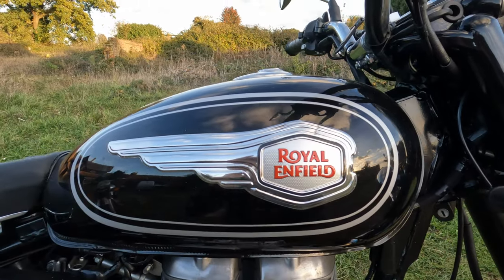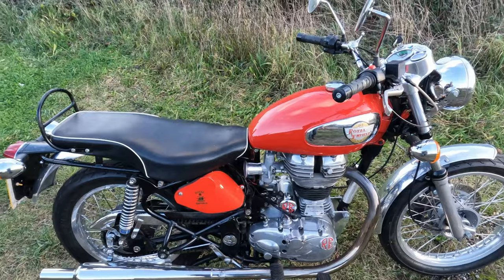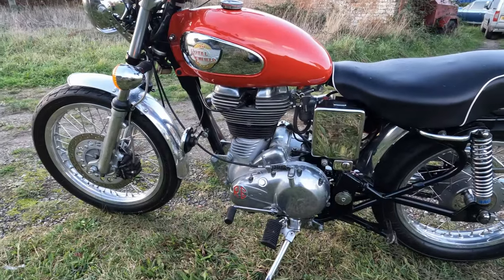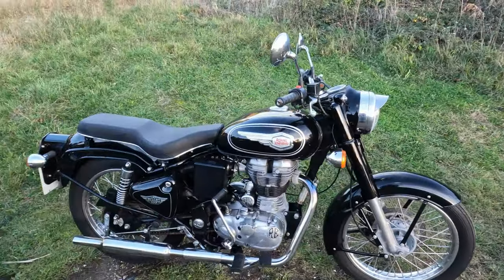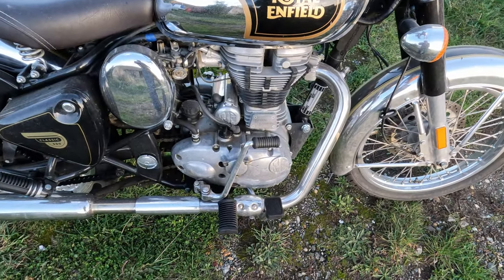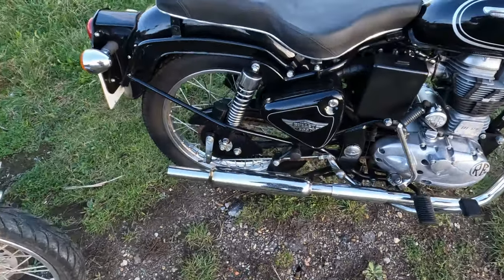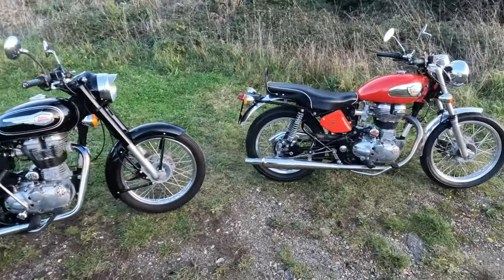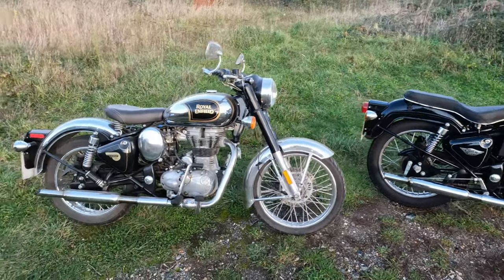ROYAL ENFIELD. A HAIL OF BULLETS!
A look round a few of my UCE 500's. Variations of a theme.